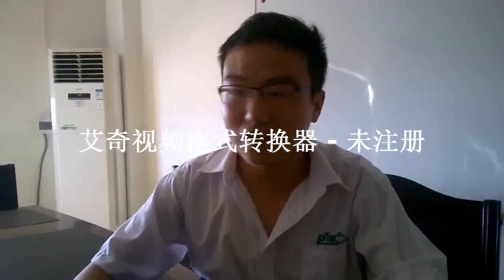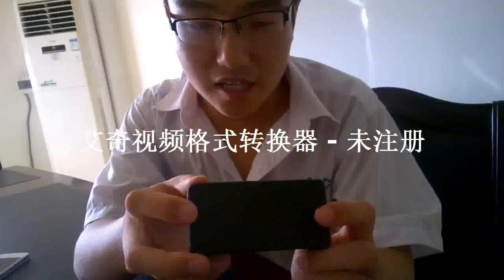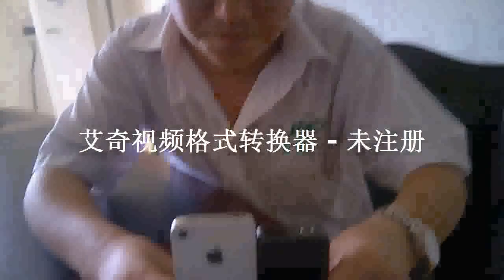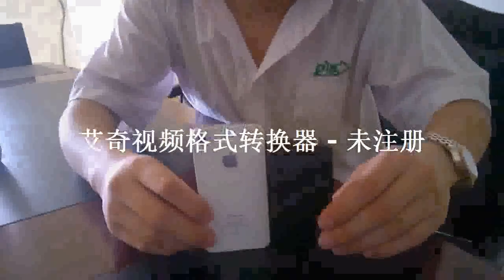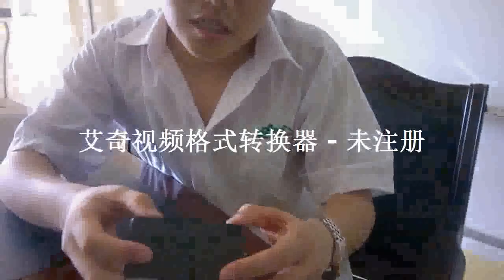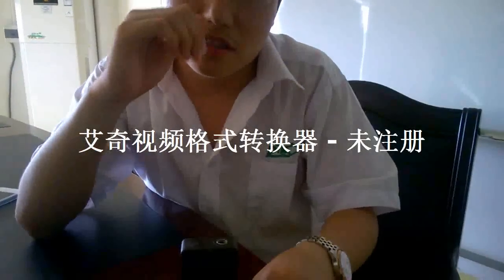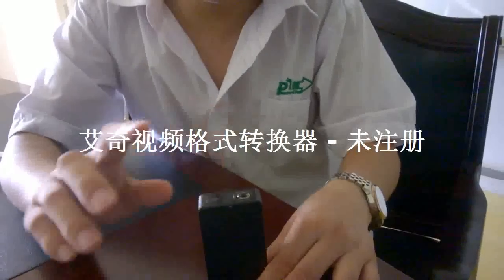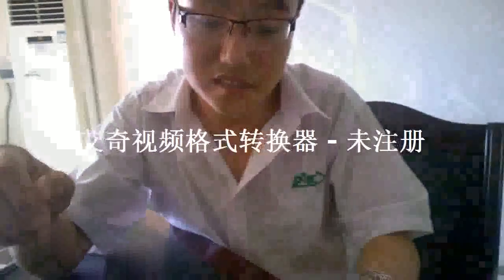New 35w mod Green Leaf IPV 35w Contact: ; Skype:chan.pioneer4you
Work Power:7w--35w
work resistance: 0.3ohm--3.0ohm
battery: 18650 battery 1pcs
Skype:chan.pioneer4you